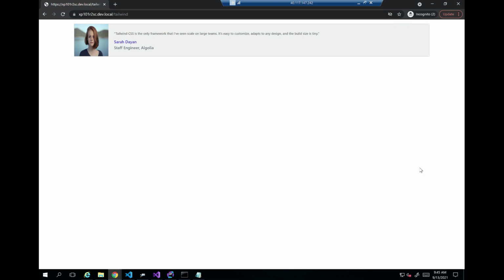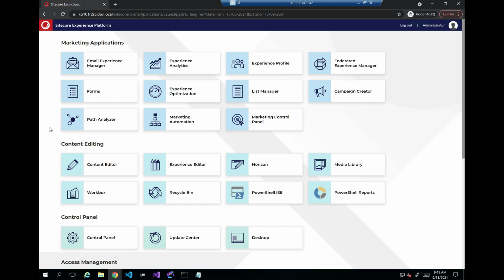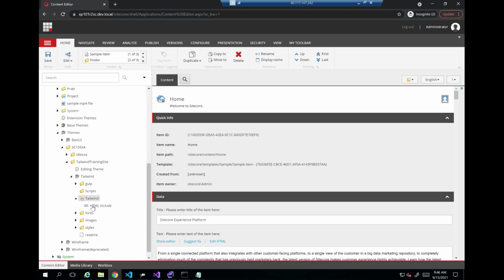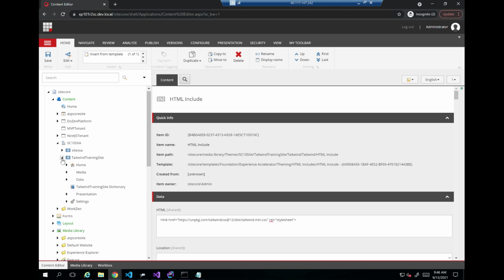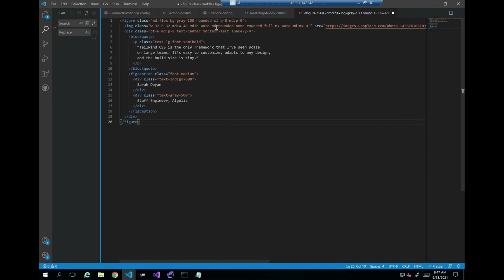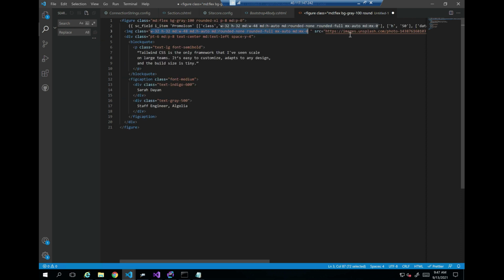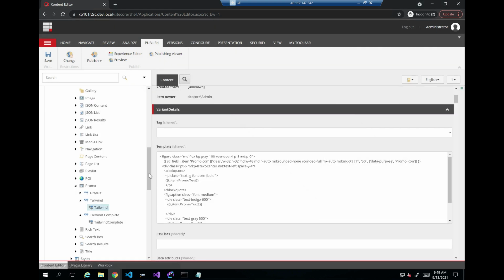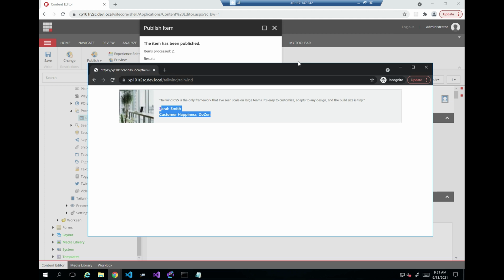Tailwind and Sitecore a Perfect Match - Part 3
Part 3 of a series on how to use tailwind css with Sitecore SXA. Adding the Tailwind css theme as CDN and connecting it with scriban